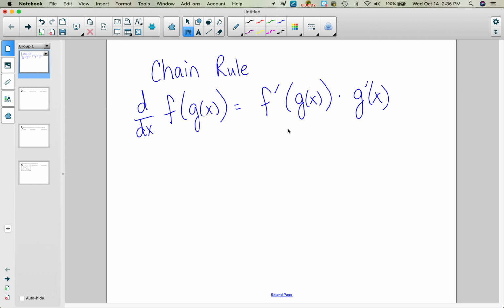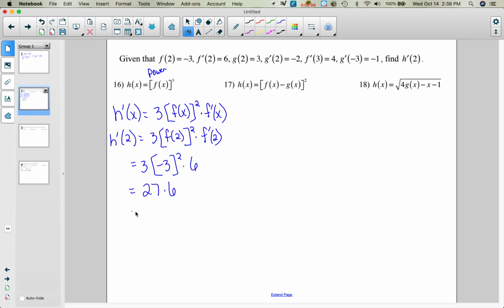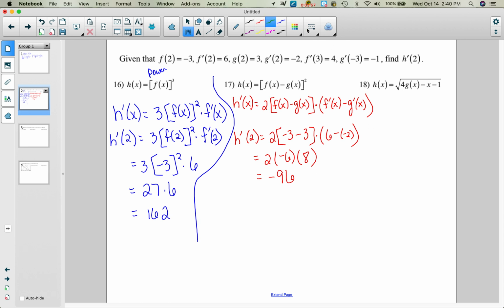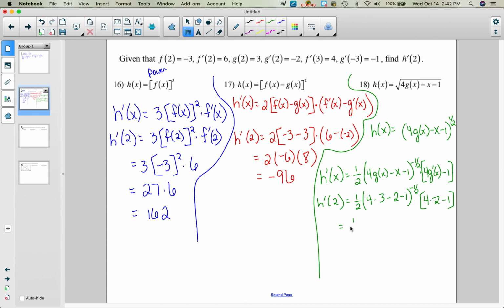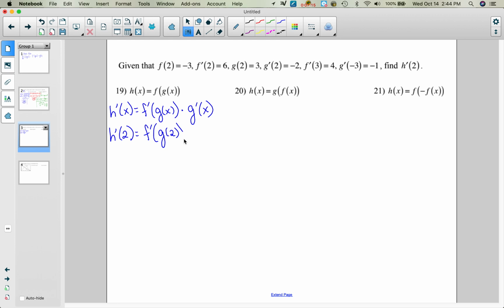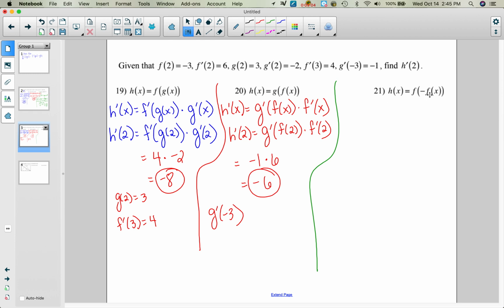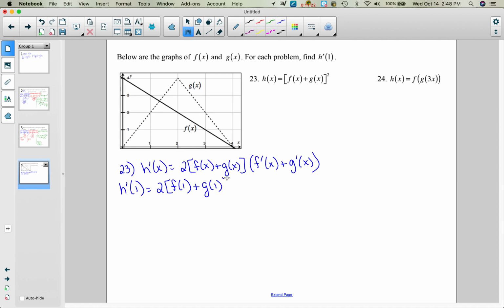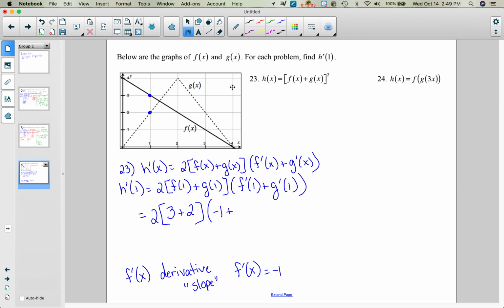MM Unit 9 Chain Rule CW #16-21 & HW #23